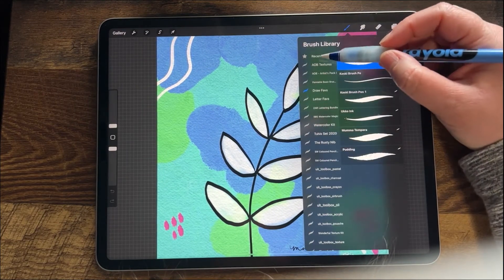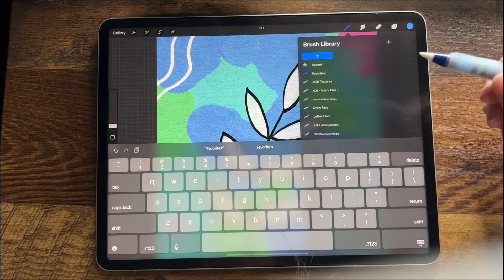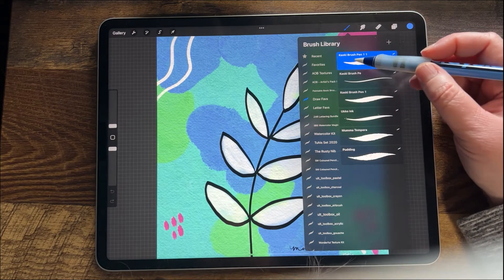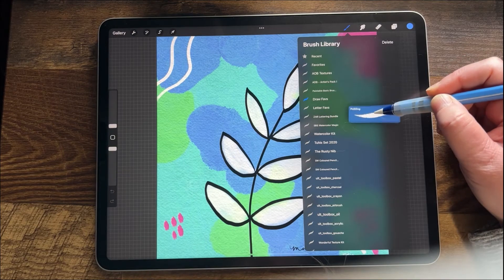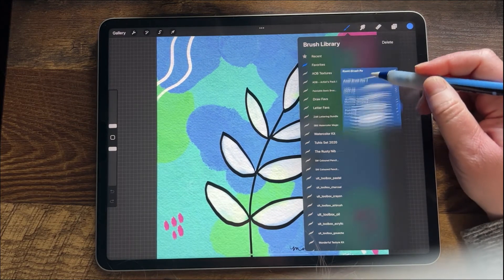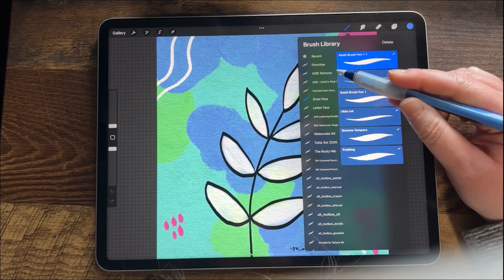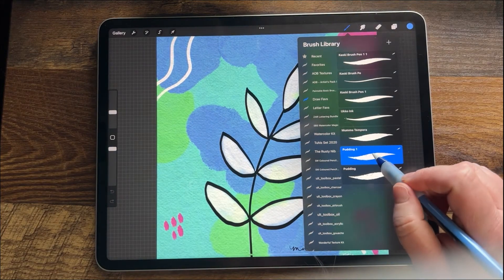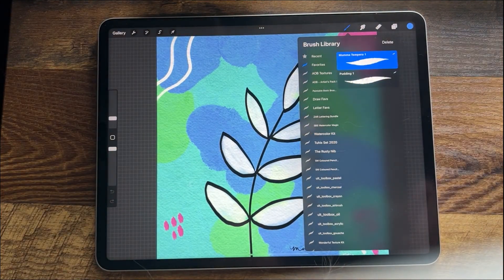How to Move Brushes in Procreate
Procreate does not have a great brush organization system, but you can organize your Procreate brushes by making new brush folders in your brush library. In this video I'll show you how to create a Favorite Brush folder in Procreate and move brushes into that folder.

For more tips on organizing your brushes in Procreate, be sure to check out my Skillshare class